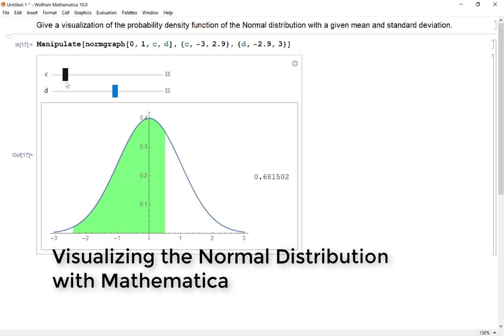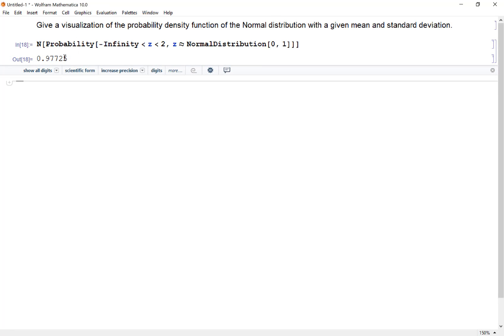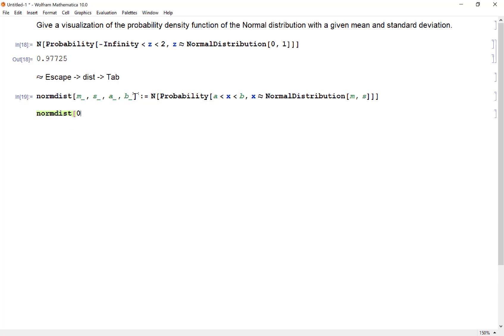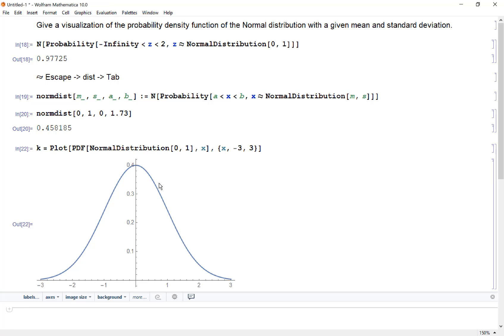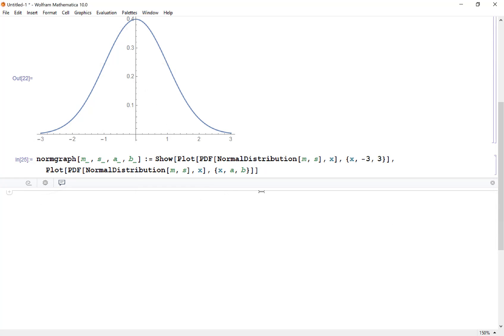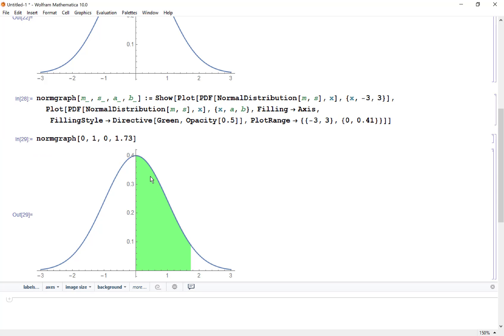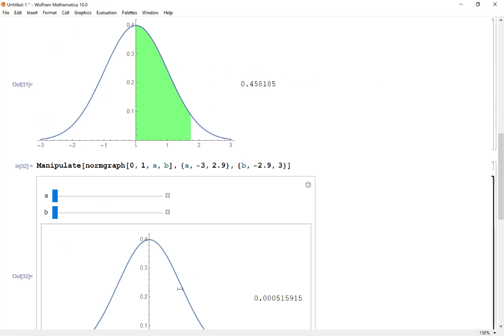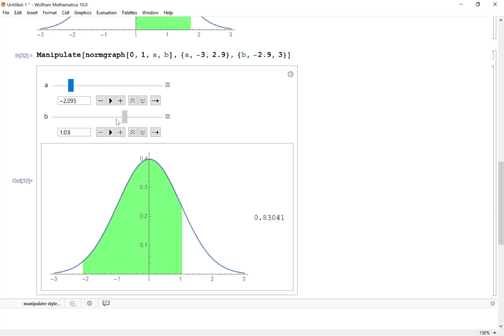Visualizing the Normal Distribution with Mathematica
We're often just given tables of Normal Curve probabilities. Mathematica can help us connect the geometry behind what these probabilities are. Let me show you this really cool visualization.